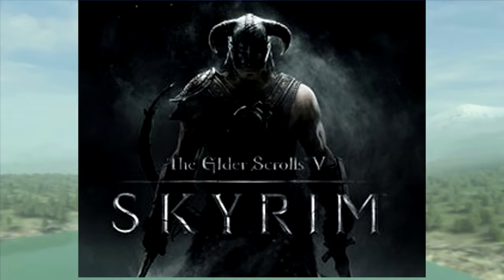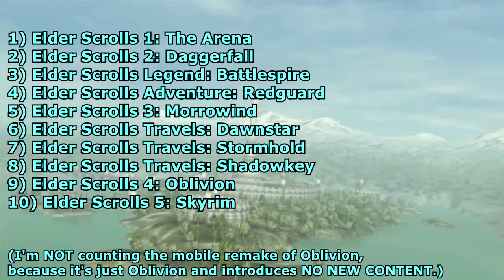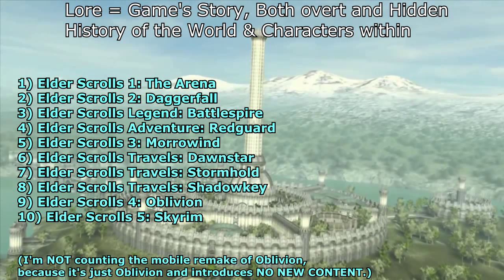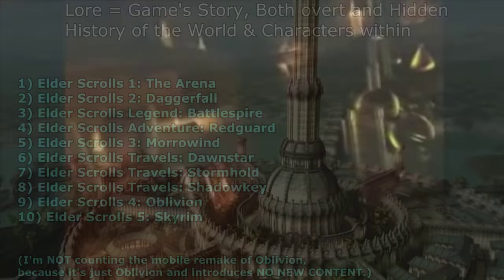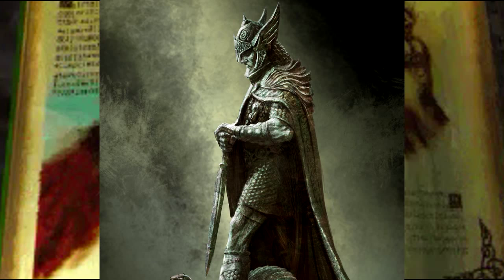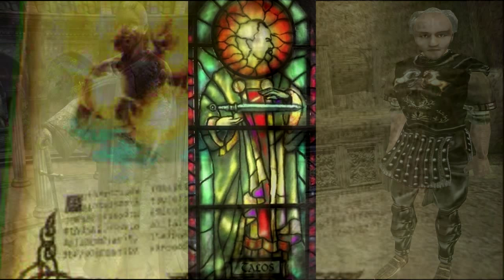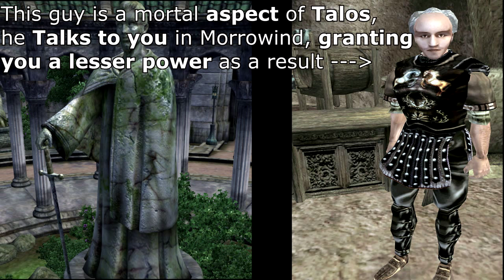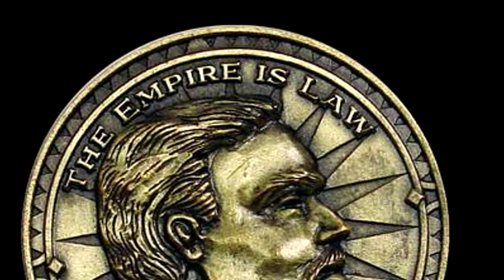[TESLORE] The Elder Scrolls #1: Intro to the Lore Community, The Meta, Kirkbride & C0DA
This isn't really the first episode, this is a pre-episode in order to explain what Elder Scrolls Lore is for those who don't understand. Future episodes WILL be proper lore presentations, this episode is not.

This series will be a bunch of podcasts with moving pictures that basically explain various aspects of Elder Scrolls Lore within the purview of my own headcannon.

Episode 1 explains the Lore Community itself and how Elder Scrolls Lore works; it's very different from other game franchisees like Darksouls and Dragon Age.

Things like how things are pronounced, as well as the omission of certain Out of Game and ESO lore sources will be done at my discretion. The likelihood of what I discuss here coming into conflict with a lore-master is extremely high. It's also very likely that comments pointing these things out will be summarily deleted. Not to say I don't want discussion, I just recommend watching episode 1 before commenting it will help you come to understand what is and isn't on the table.

Oh, and for search tables:
Coda makes it cannon
C0DA Makes it cannon